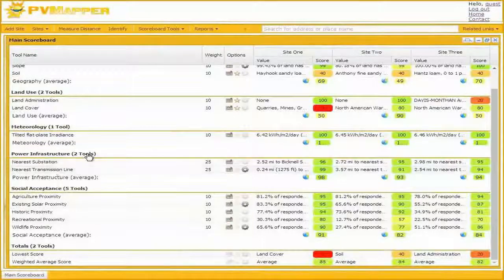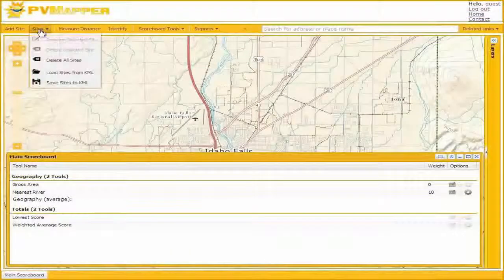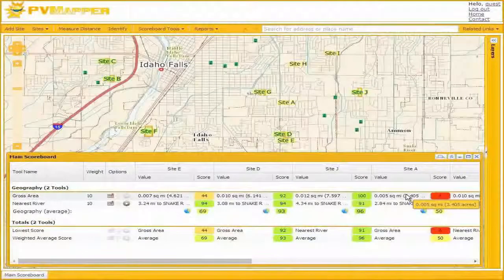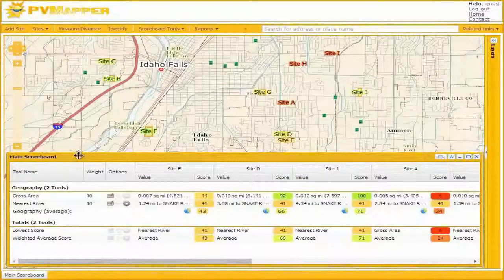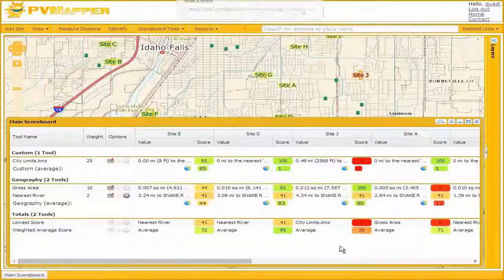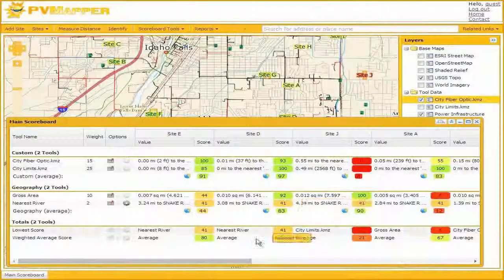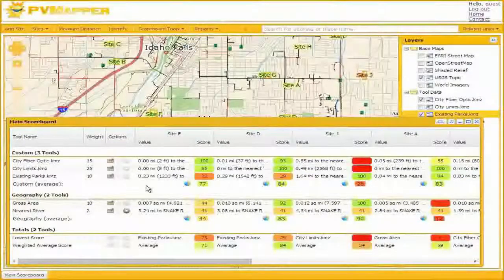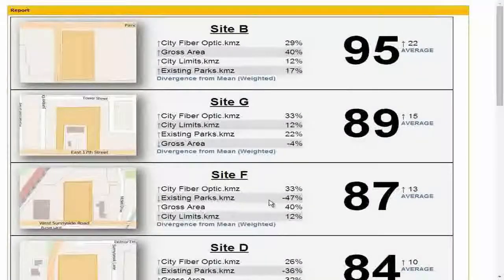Advanced Siting Park Example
PVMapper:  A Look at Advanced Siting